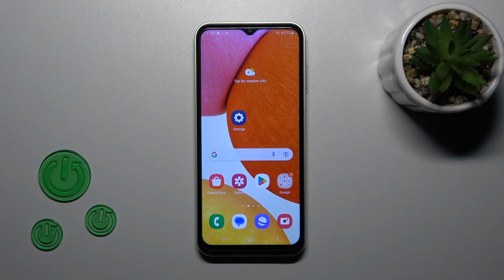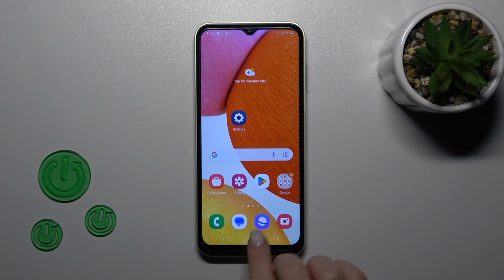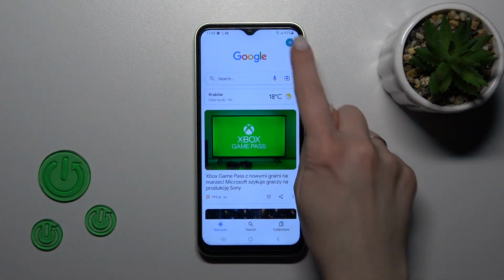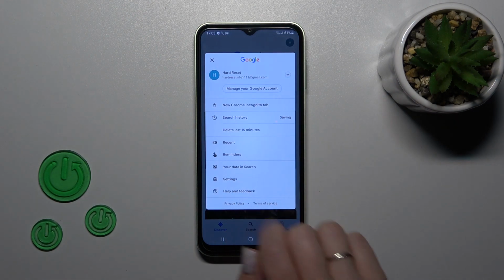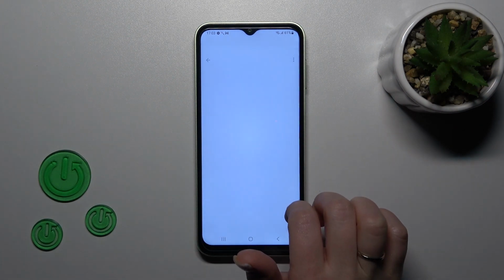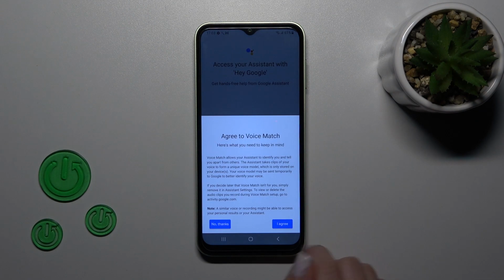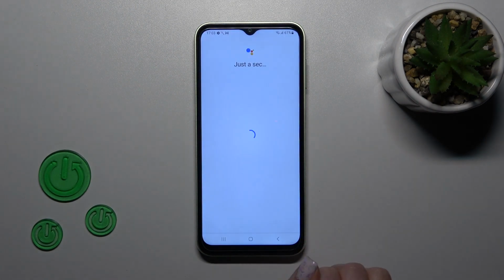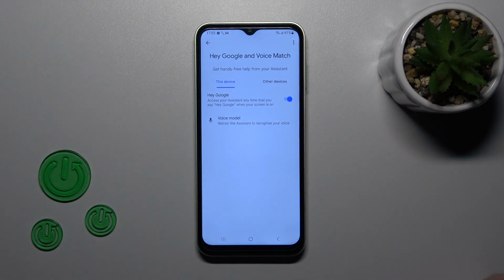How to Turn On Hey Google in SAMSUNG Galaxy A14 - Hey Google Feature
Are you wondering how to activate Hey Google in your SAMSUNG Galaxy A14? In this video, we would like to show you how easily you can find the proper section, thanks to which you'll be able to manage the Hey Google option. You'll be able to set it with literally one click! So let's follow all shown steps and quickly turn on Hey Google.